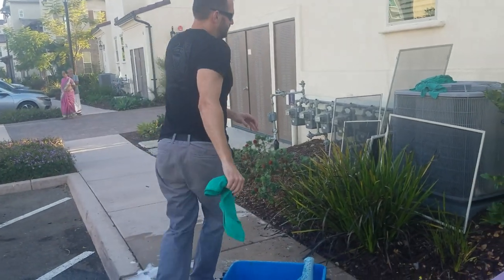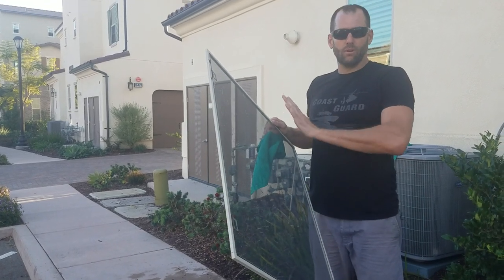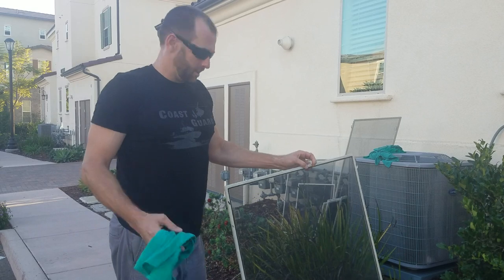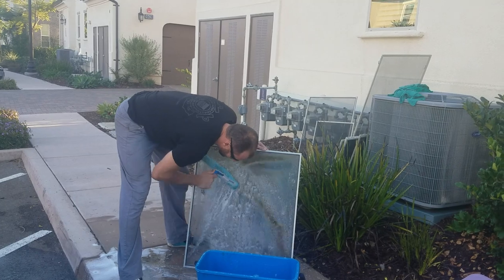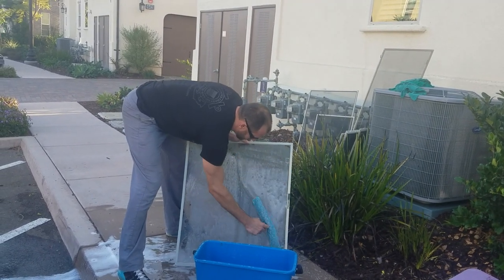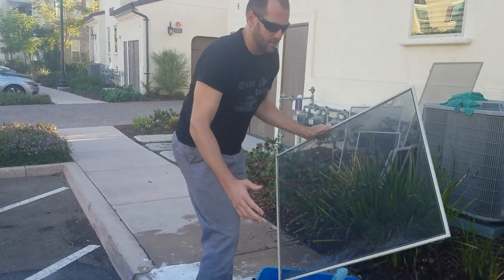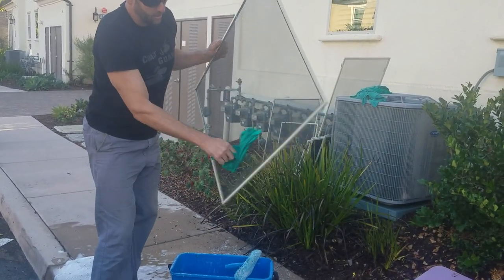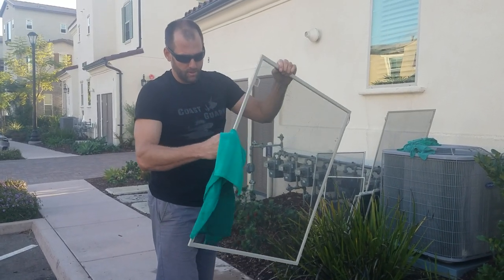The Veridian HOA Window Screen Cleaning